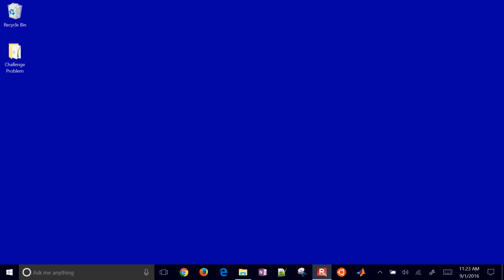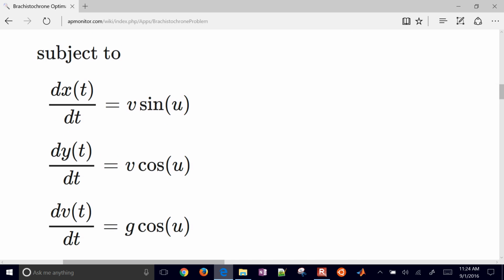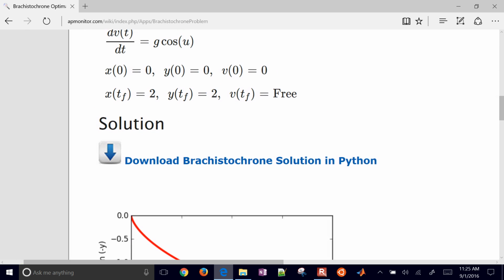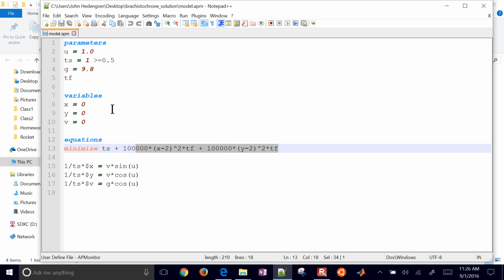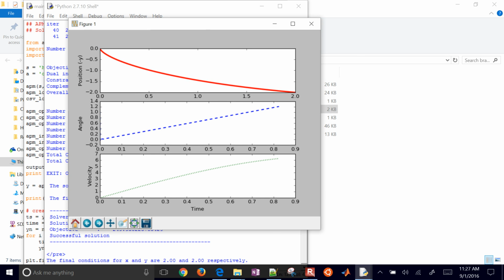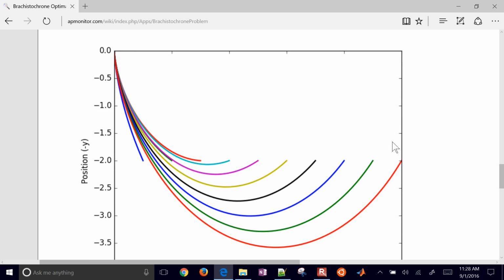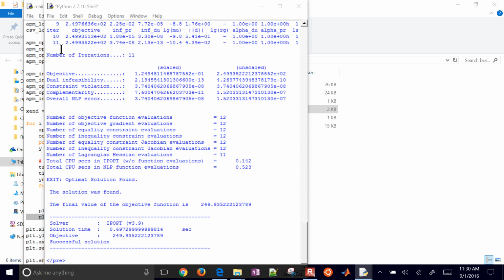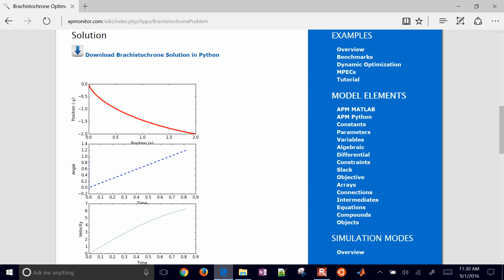Brachistochrone Optimal Control in Python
A classic optimal control problem is to compute the brachistochrone curve of fastest descent. A point mass must slide without friction and with constant gravitational force to an fixed end point in the shortest time. This is a classic problem that has been solved with calculus of variations but this particular task is to use a numerical method to solve this same problem. The solution curve is independent of both gravitational force and the mass of the object. The solution is different if there is an initial velocity or if there is friction.